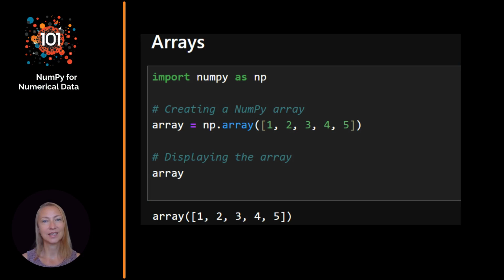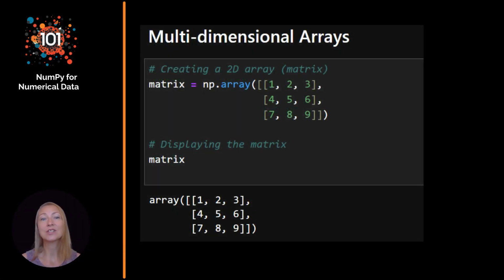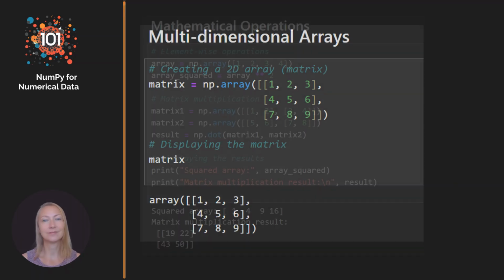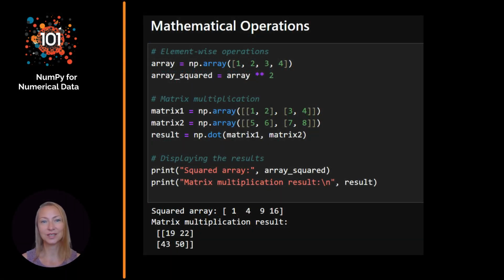🔢 Day 24 of 101 Days of Data Science: NumPy for Numerical Data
NumPy is the backbone of numerical computation in Python. Its key feature is:
• Arrays
• Mathematical Functions
NumPy makes handling numerical data faster and more efficient.